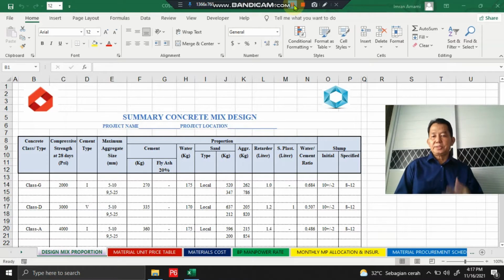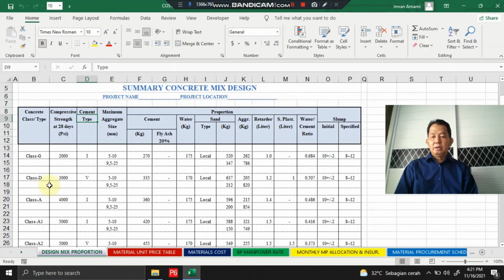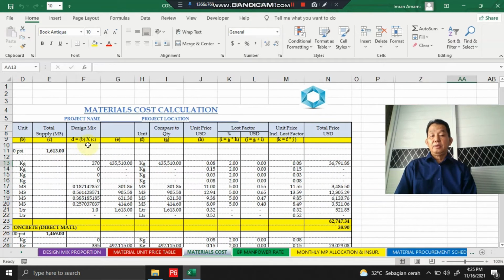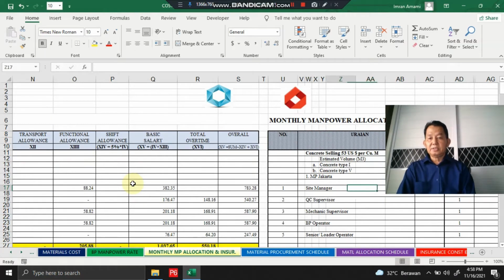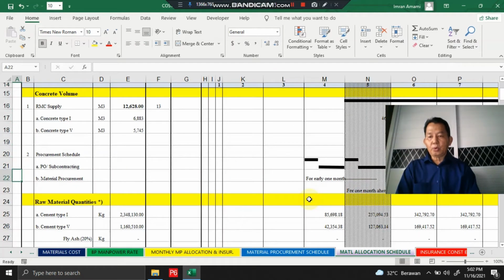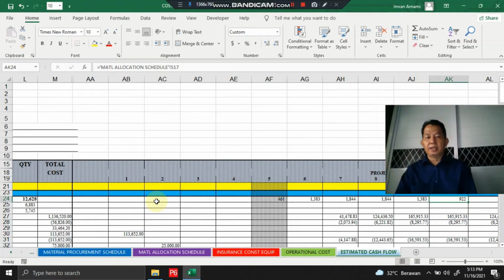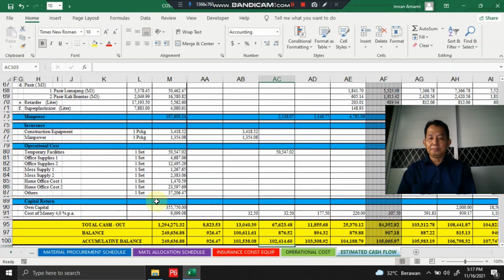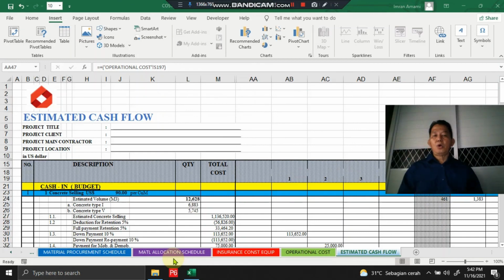ARUS KAS UNTUK PASOKAN BETON READY MIX-saluran imran amami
Halo semuanya, semoga Anda selalu dalam keadaan sehat dan aman. Saya telah memprogram arus kas operasi pabrik pencampuran beton untuk proyek pasokan beton siap pakai di pabrik minyak dan gas. Program ini terdiri dari 10 lembar kerja (diketik dengan huruf kapital di bawah) yang terintegrasi dengan rumus di dalamnya. Asumsi dalam program ini adalah peralatan konstruksi utama yang dimiliki oleh perusahaan, jadwal proyek 13 bulan, total pasokan beton 12.628 M3 (tipe I 6.883 M3 dan tipe V 5.745 M3), kemudian dirancang CAMPURAN DESAIN seperti terlampir, DAFTAR HARGA SATUAN MATERIAL pemasok juga disusun dengan harga kompetitif yang menjadi dasar untuk PERHITUNGAN BIAYA MATERIAL mentah beton dan perhitungan kuantitasnya, kemudian menghitung TARIF TENAGA KERJA PABRIK PENCAMPURAN, RINCIAN BIAYA TENAGA KERJA BULANAN, JADWAL PENGADAAN MATERIAL (BIAYA DAN KUANTITASNYA), JADWAL ALOKASI MATERIAL, PERALATAN KONSTRUKSI UTAMA YANG AKAN DIASURANSIKAN, BIAYA OPERASIONAL PABRIK PENCAMPURAN, dan semua item biaya menjadi referensi dan dihitung dalam ESTIMASI ARUS KAS. Program ini mudah dioperasikan karena terintegrasi dengan formulasi di dalamnya; jika ada perubahan pada bagian tertentu, semua bagian akan berubah secara otomatis, dan juga dapat disesuaikan dengan sifat proyek Anda (Anda juga dapat menyesuaikannya sesuai dengan mata uang yang berlaku). Program ini juga mempertimbangkan biaya modal perusahaan yang diinvestasikan dalam proyek. Melalui program ini, kita mengetahui berapa harga kompetitif per M3 beton, dan juga apakah proyek tersebut menguntungkan dan layak untuk dijalankan. Program ini bermanfaat bagi pemasok beton, insinyur sipil, dan kontraktor, manajer proyek, perencana proyek, dan pengontrol, serta bagi pemula atau mahasiswa yang ingin menjelajahi bidang ini. Mohon maaf, program ini berbayar jika Anda tertarik untuk memiliki aplikasi ini.